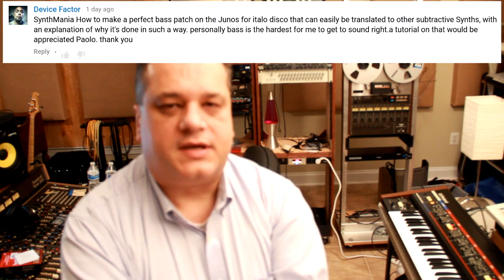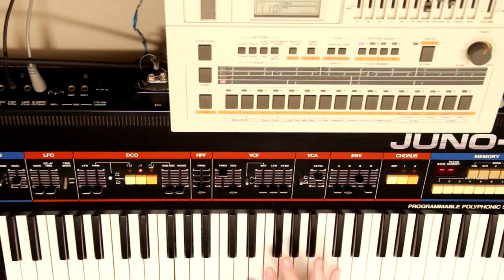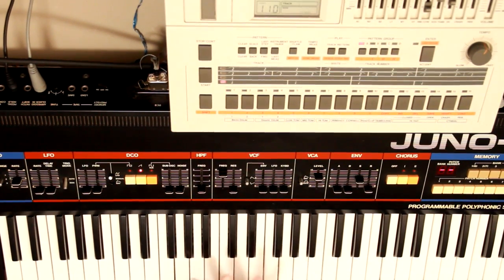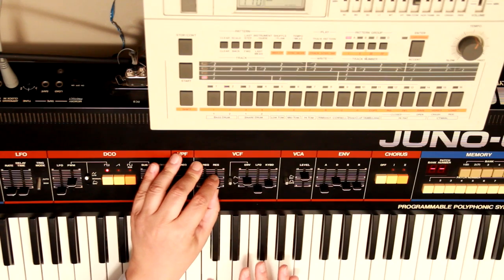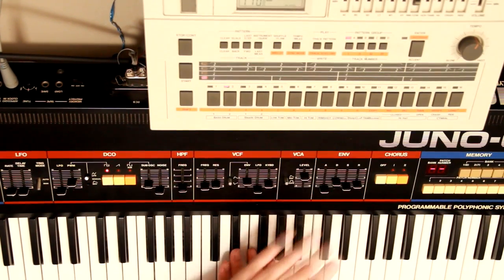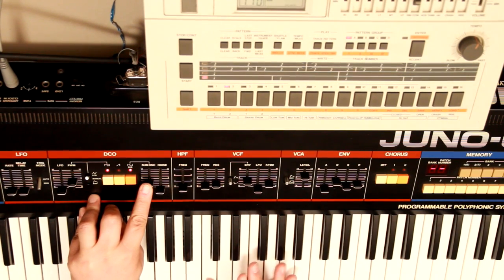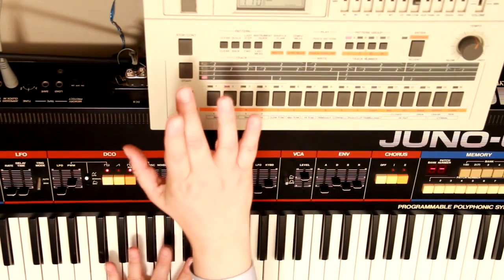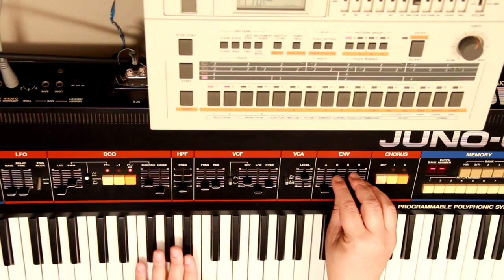Juno bass patches for Italo Disco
A few possible ideas for Juno bass patches for Italo Disco